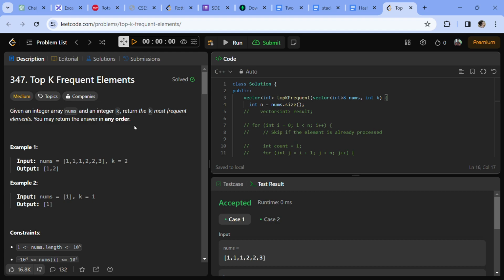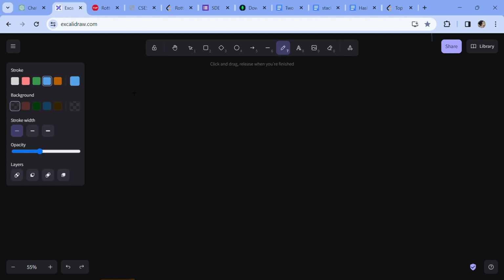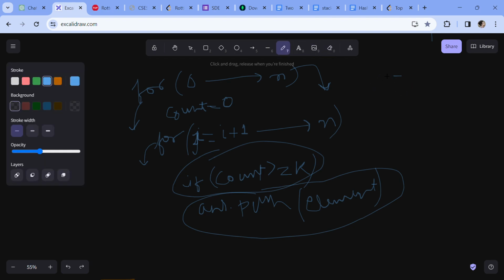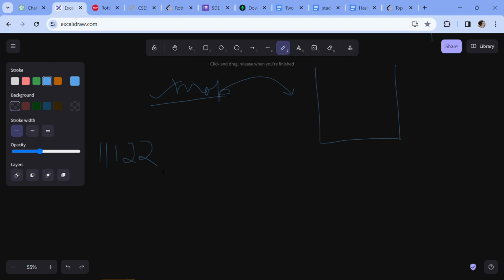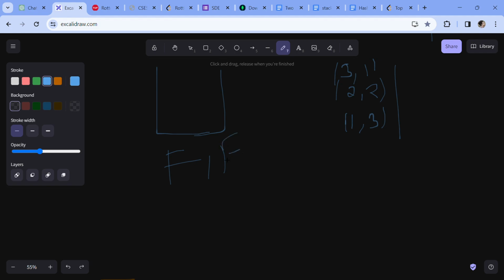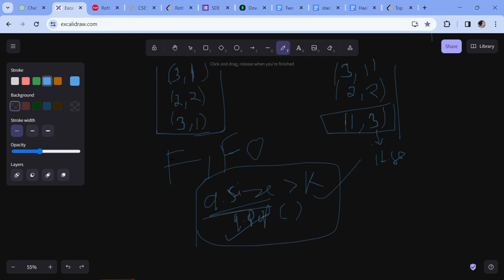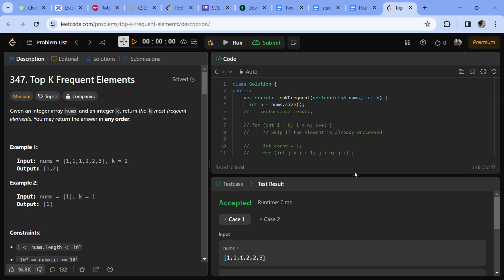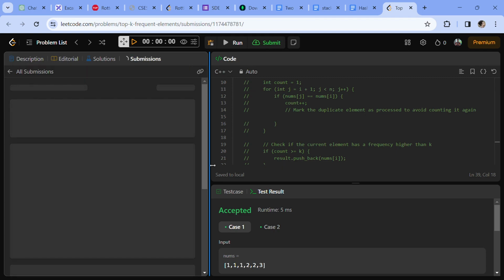Top K Frequent Elements LeetCode Google Chrome 2024 02 14 00 41 09